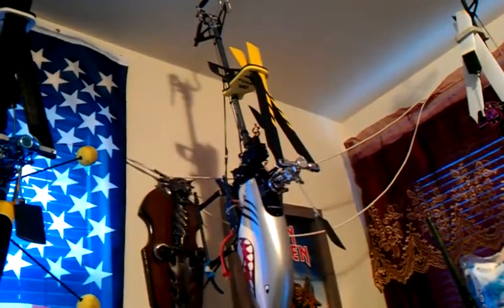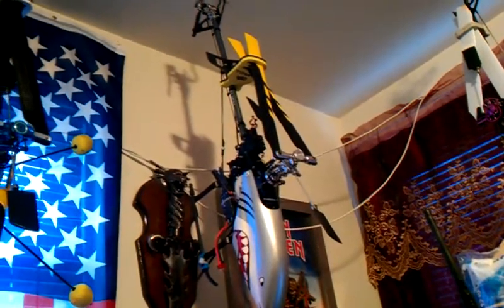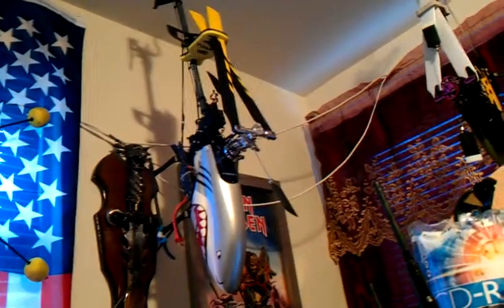Spirit S-76 Fuselage.3gp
KDS Spirit S-76 fuselage